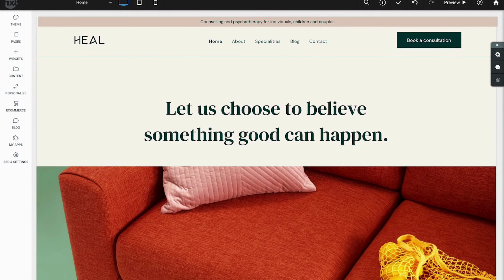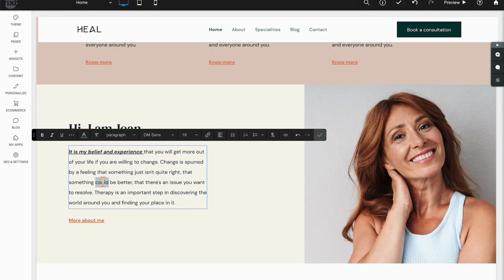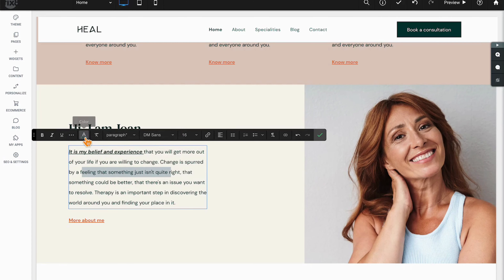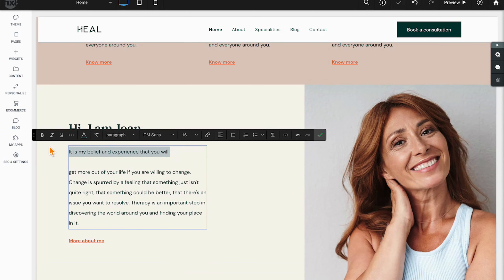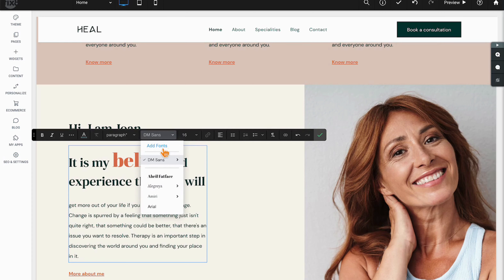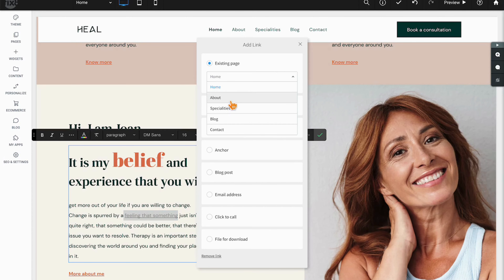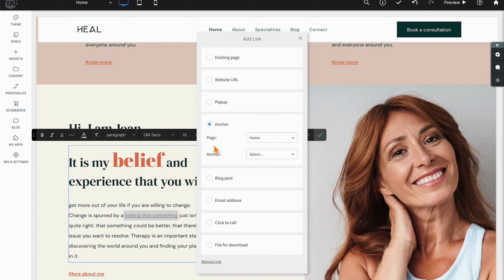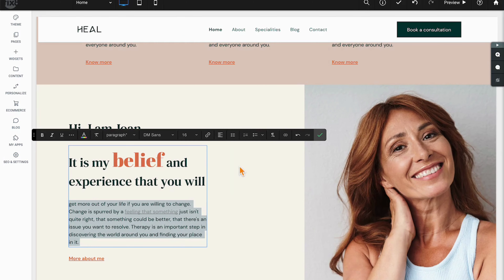Duda Text Widget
Discover the incredible possibilities of the Duda Text Widget with the guidance of Fix8 Media. As experts in website design and development, we bring you a concise yet powerful tutorial on leveraging this versatile widget to enhance your online presence. With Fix8 Media's expertise and Duda's innovative platform, you'll learn how to captivate visitors with compelling text elements that seamlessly integrate into your website's design. From custom fonts and eye-catching typography to responsive layouts and keyword optimization, our tutorial will empower you to create engaging and impactful content. Elevate your website's impact with the Duda Text Widget and Fix8 Media, and unlock the true potential of your online brand.

Introduction: (0:00)
Formatting Bar: (0:28)
Headings: (2:04)
Deeper Customizations: (2:15)
Links: (2:50)